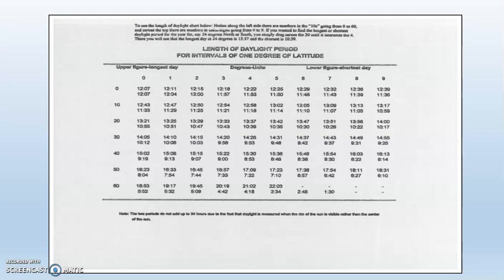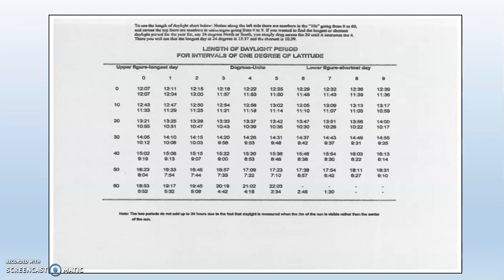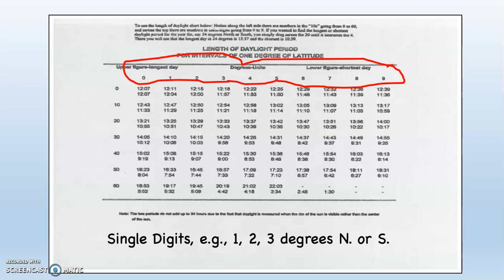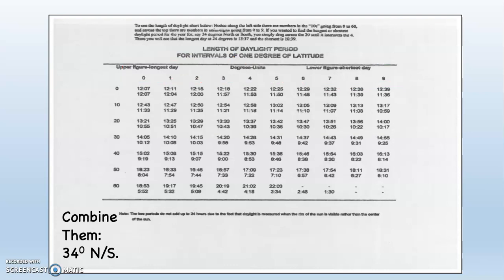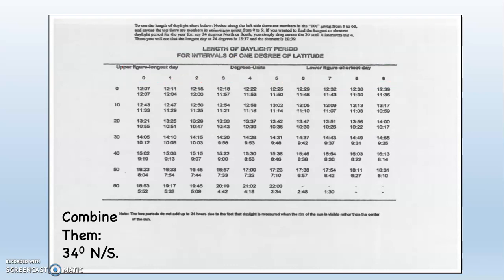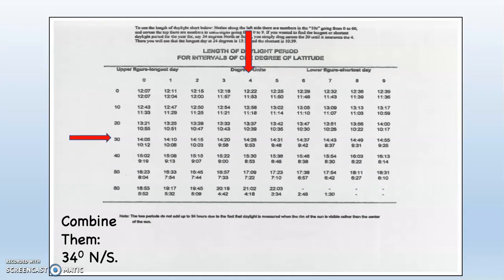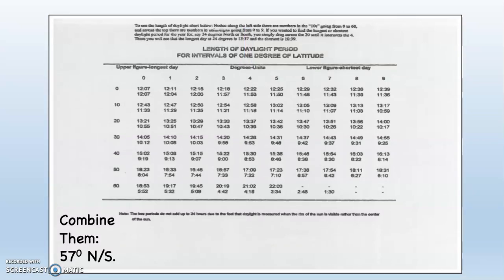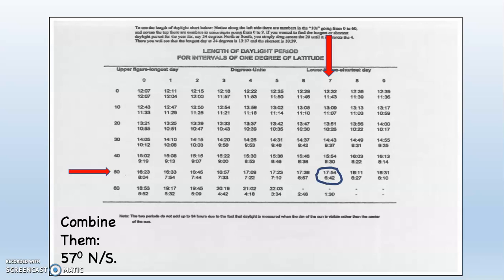101 Lab Length of Daylight Graph, Part 4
101 Lab Length of Daylight Graph, Part 4